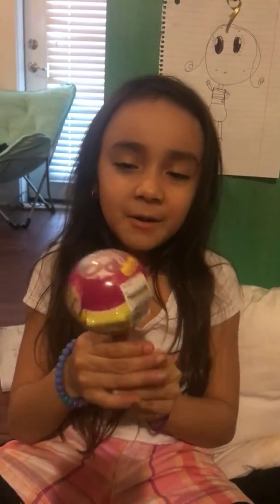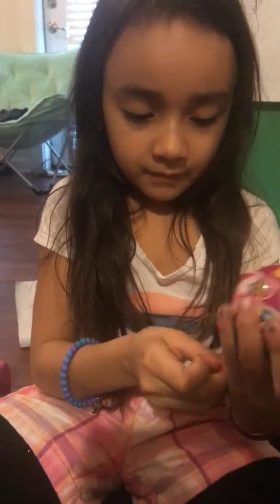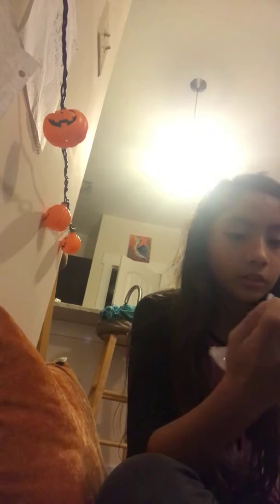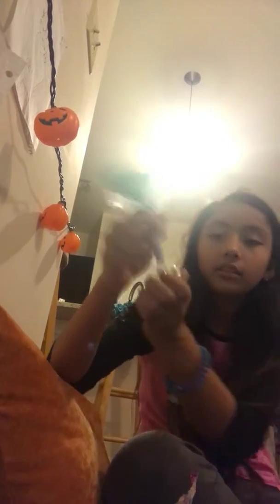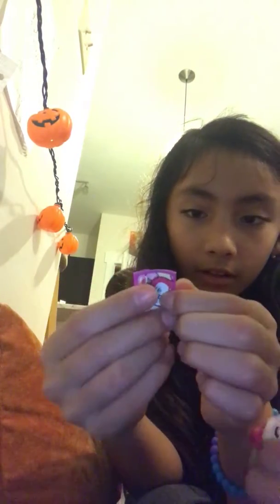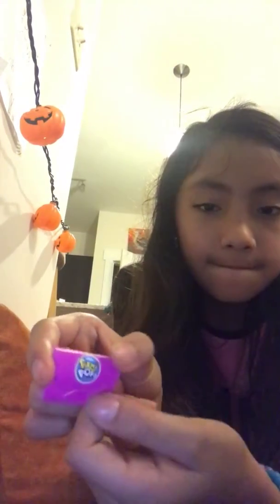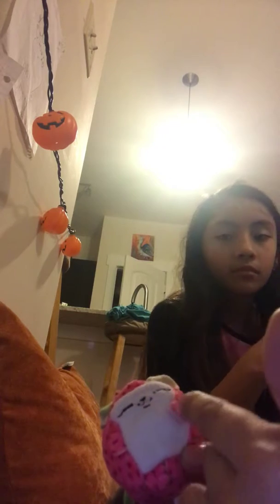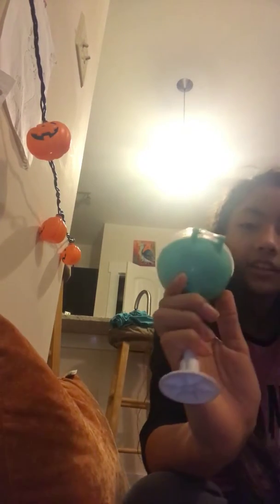Opining a pikmi pop! 😃